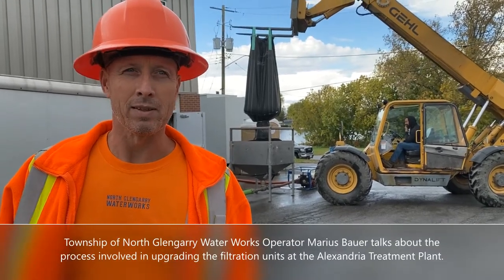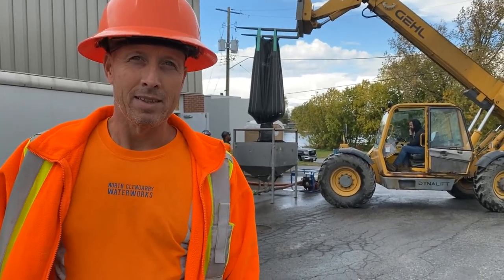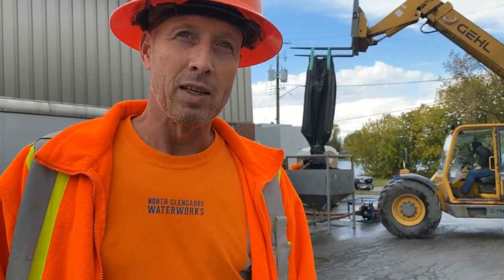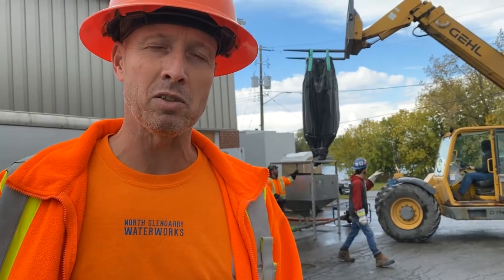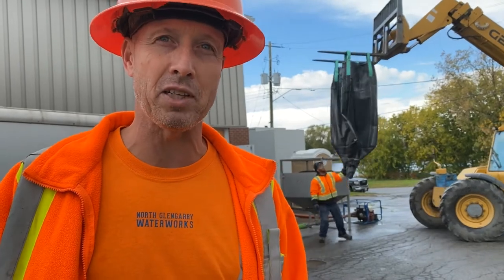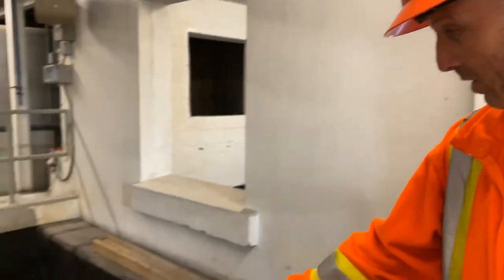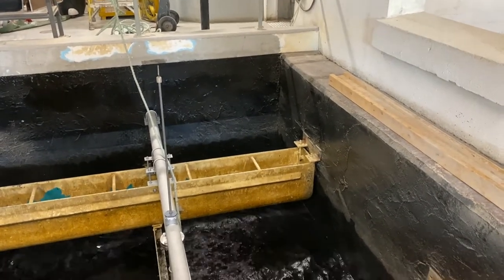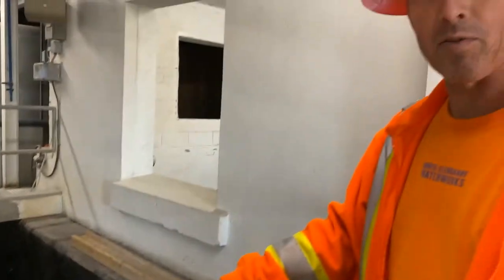North Glengarry Water Treatment Plant Carbon Filter Installation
At the North Glengarry Water Treatment Plant crews are Crews are currently in the process of installing four new, carbon filter media installations on each of the treatment plants four water units. The units are used to remove taste and odour from the water.

As part of the water treatment process, raw water is pulled by pipeline into the water treatment plant from the Mill Pond. Coagulant gets added to the water, forcing organic matter to clump together. Inside the flocculation tanks, the water gets gently mixed to give the coagulant time to work and to form “floc” (clumps of organic matter). From the flocculation tanks, water flows over to the sedimentation basins where the floc will fall to the bottom, removing about 99% of the organic matter.

Ongoing upgrades at the treatment plant include a new sludge removal system in the sedimentation tanks and some new piping throughout the building, as well as the installation of the four new carbon filter media installations.